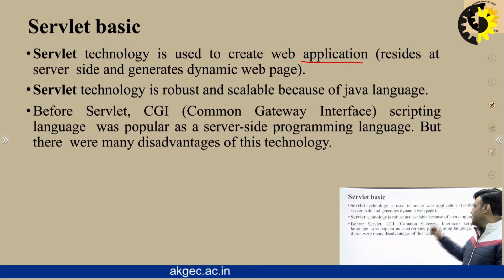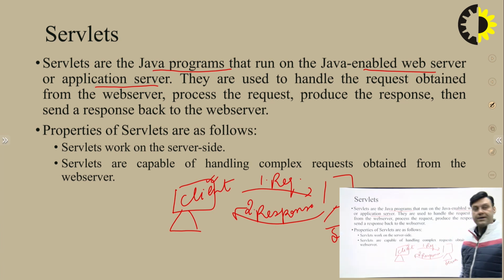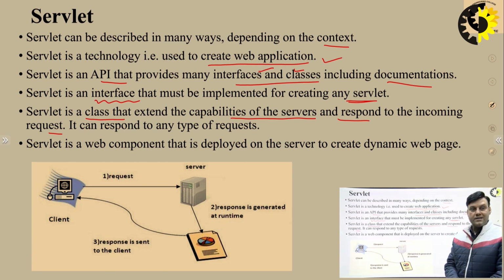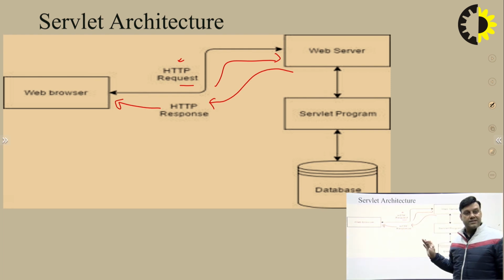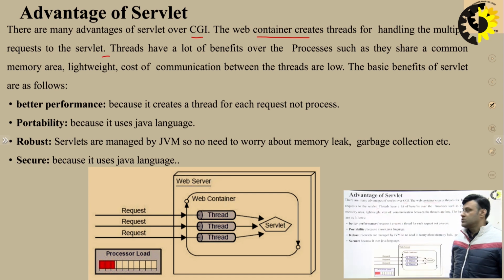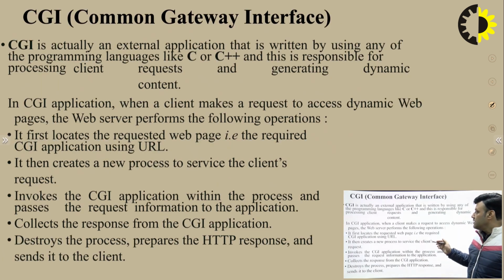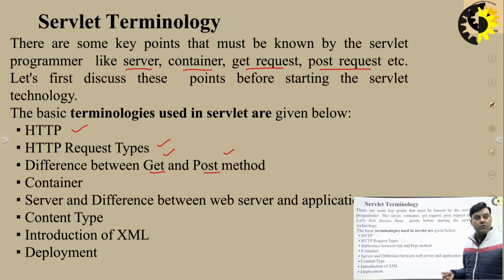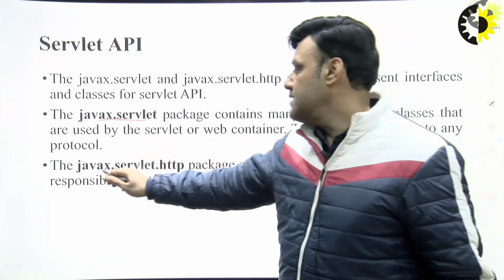SERVLET | WEB TECHNOLOGY | LECTURE 05 BY MR. MANISH KUMAR | AKGEC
Dear All,
Please find the links to all five units for WEB TECHNOLOGY below:

Servlet technology is used to create a web application ( reside at server and generates dynamic pages)